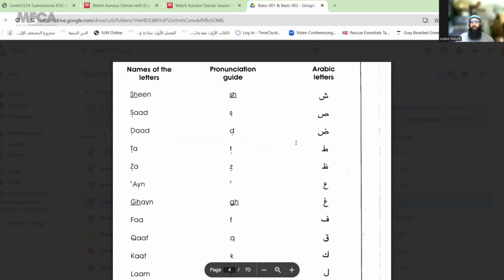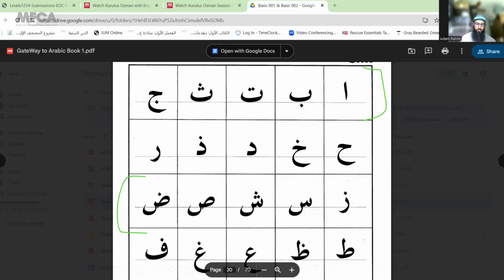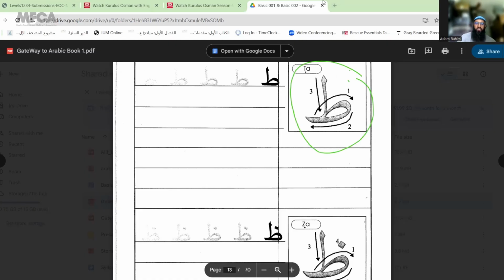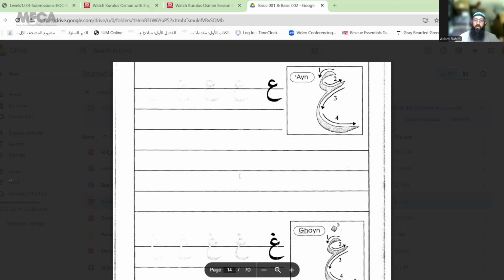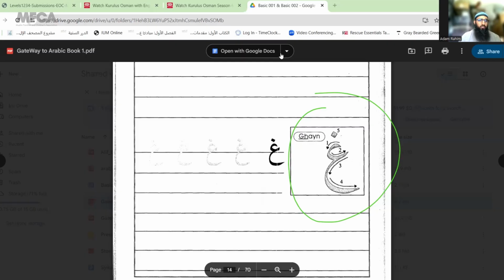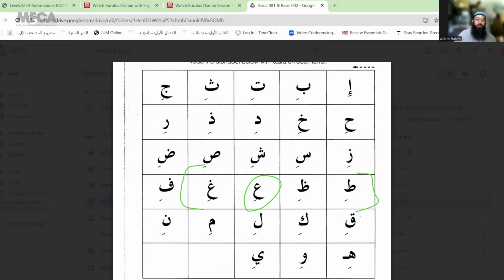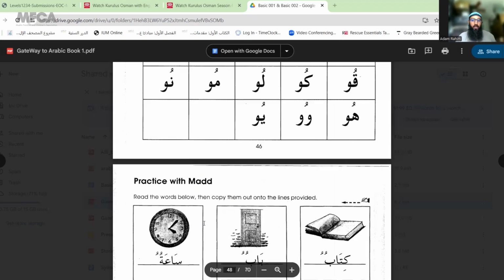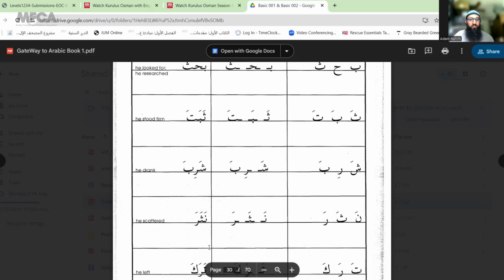Basic 001 - Lesson 5 | Learn Arabic